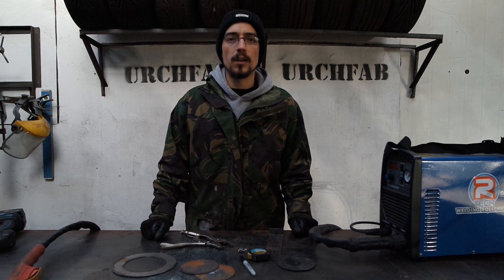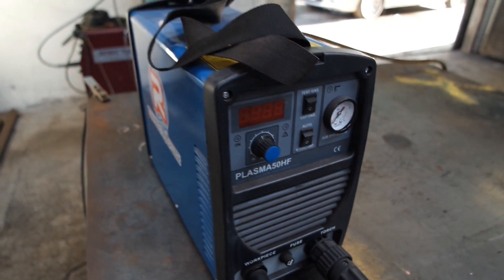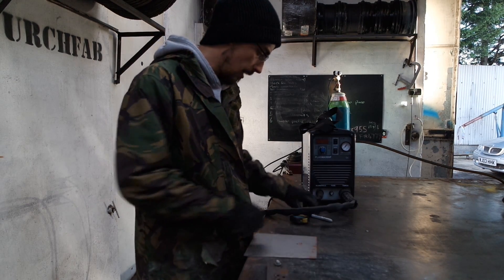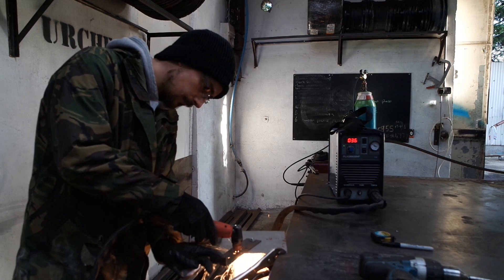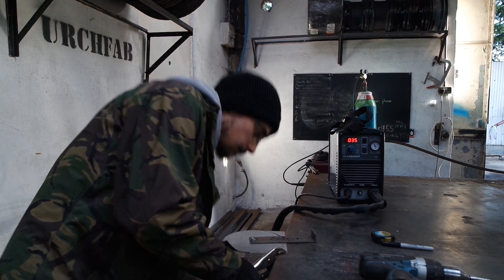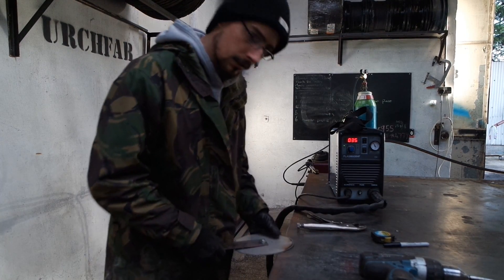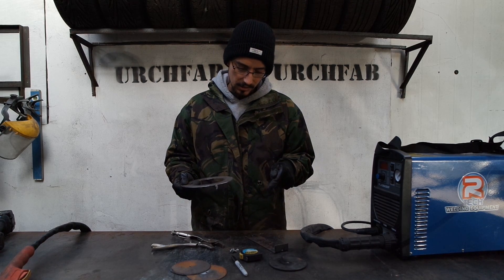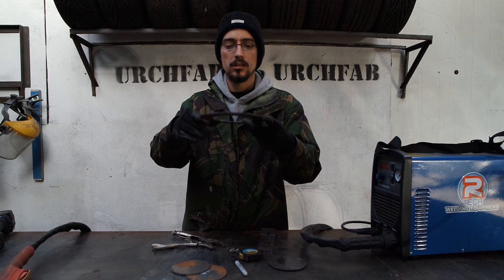Plasma cutting perfect circles with one easy to make tool.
R Tech plasma cutter
How I use a simple tool to cut a range of different sized circles using a hand held plasma torch.